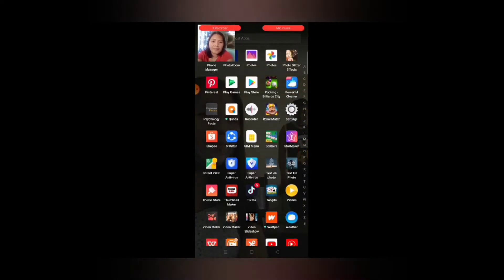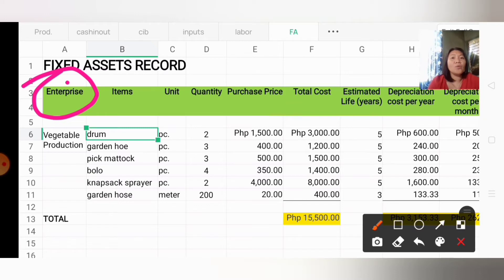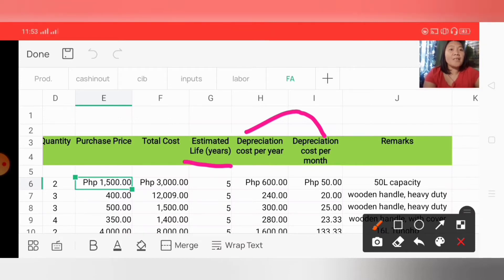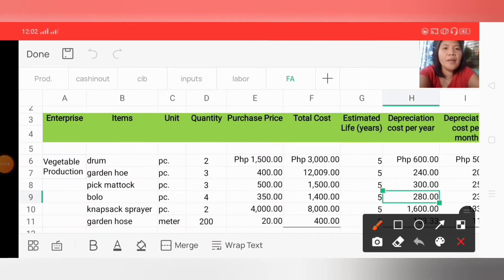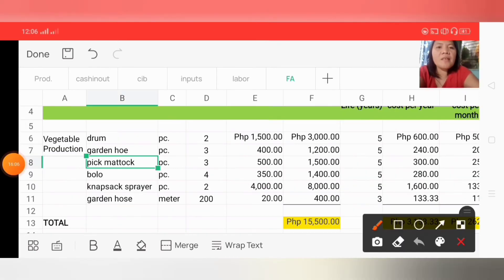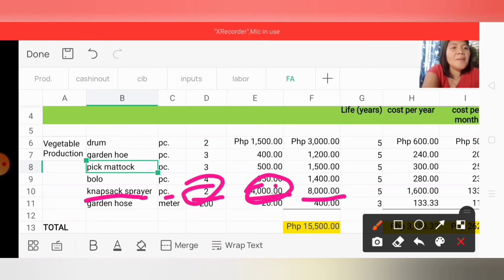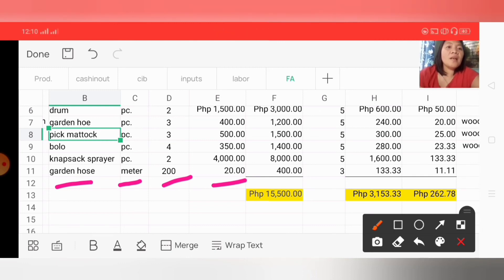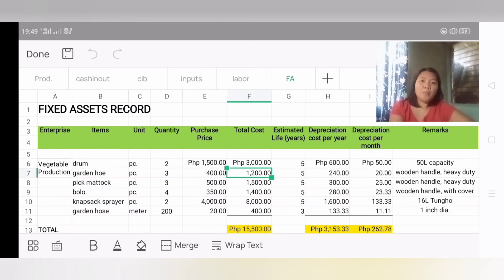Farm Recordkeeping - Part 7 | Fixed Assets Record | We Are Farmers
*Correction
Depreciation cost per year = Total cost / Estimated Life in Years

Welcome sa Part 7 ng ating farm recordkeeping! Here, we will know the importance of Fixed Assets Record as well as the simplified way to prepare with elaborated details.
Please watch till the end of this video to learn everything!